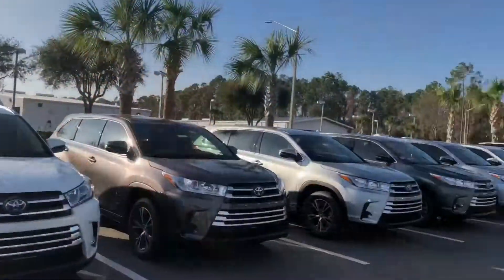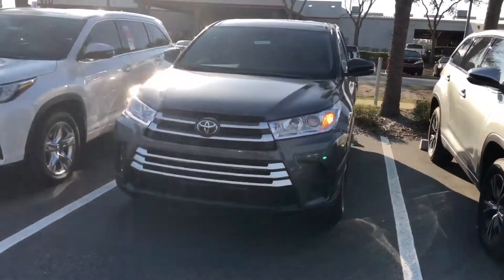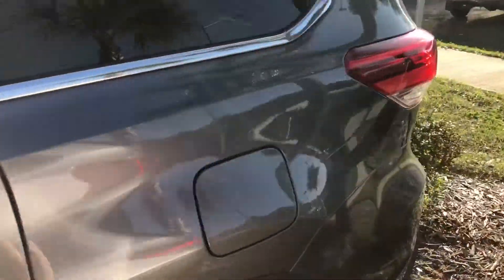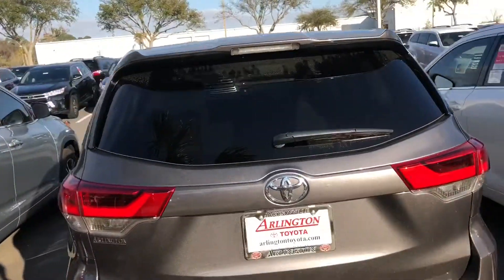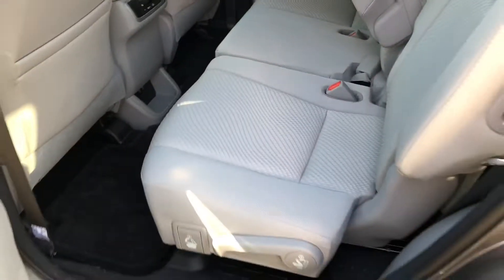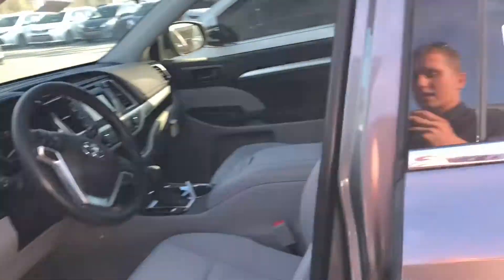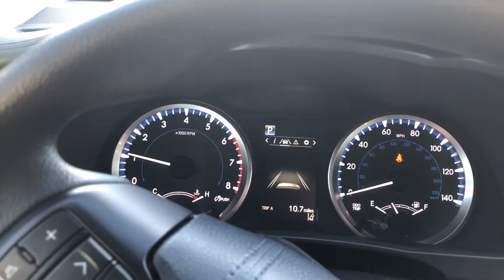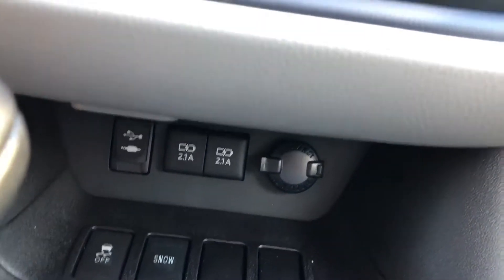2018 Toyota Highlander LE